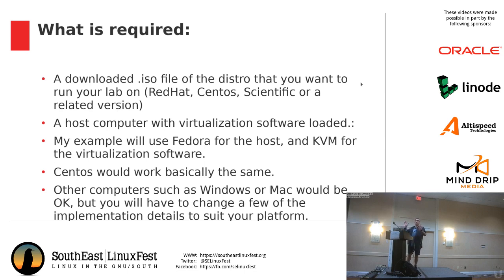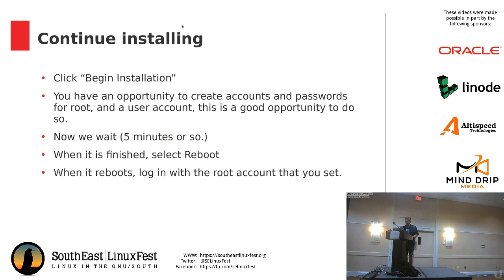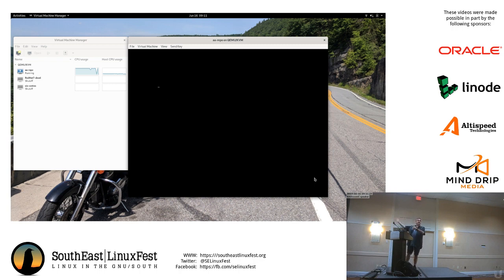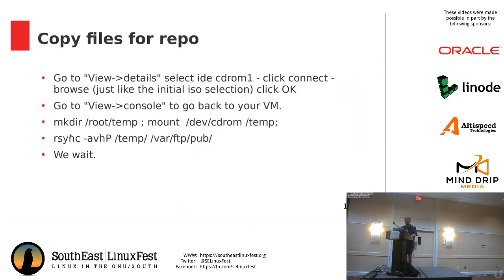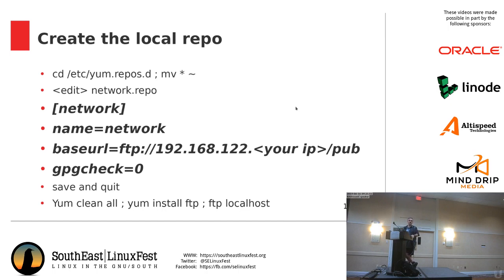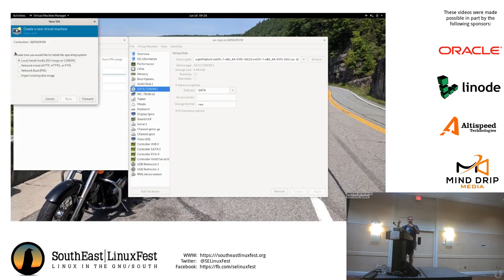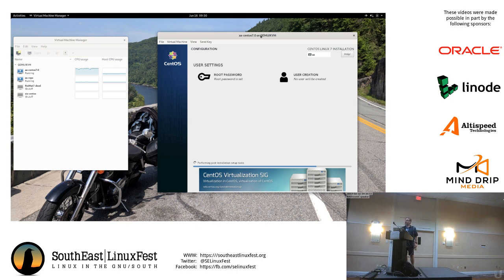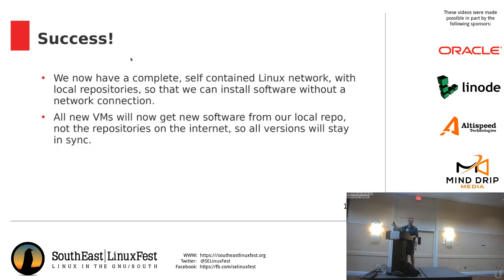Bob Murphy - Create Create your CentOS homelab in about an hour.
Need to learn about Linux servers? Get a self-contained CentOS lab up and running in no time. What's required: A host computer with virtualization tools installed, a CentOS (or other RedHat-based) iso file to install, and about an hour.